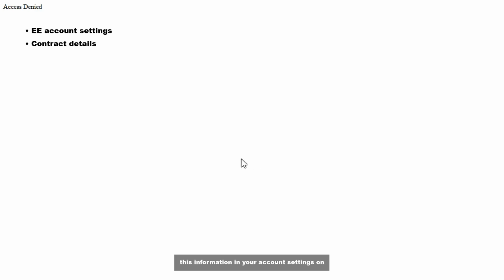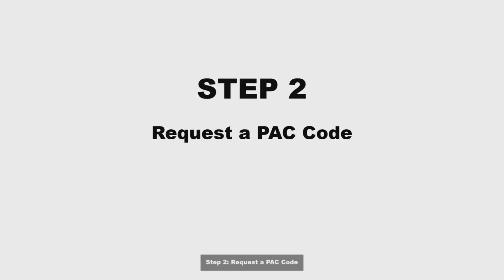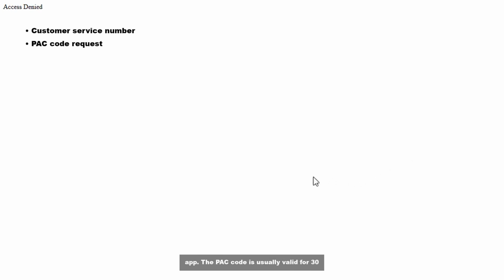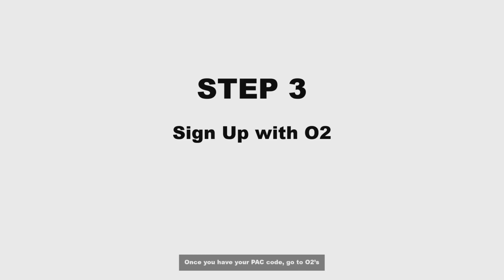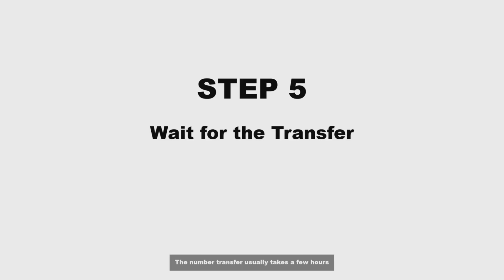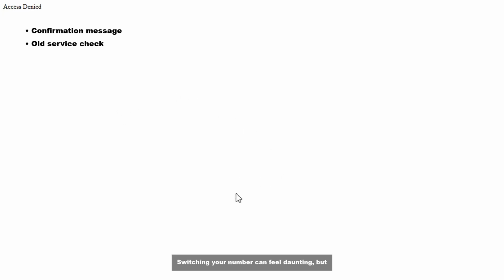How To Port Your Number From EE To O2 2026 (PORT GUIDE)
In this video, we will guide you on how to port your number from EE to O2 in 2026. Learn the step-by-step process and tips to make your number transfer seamless.